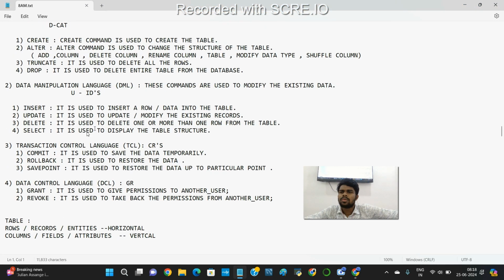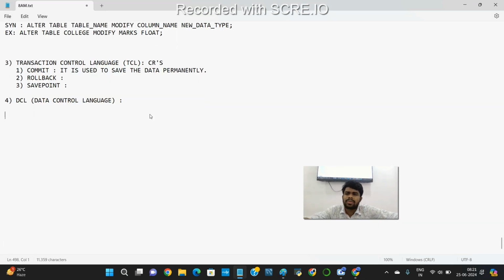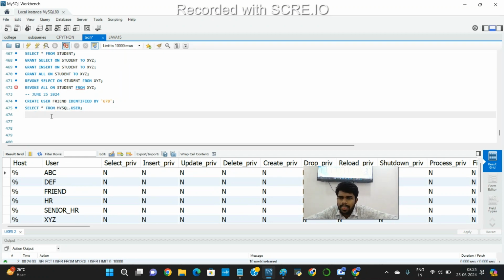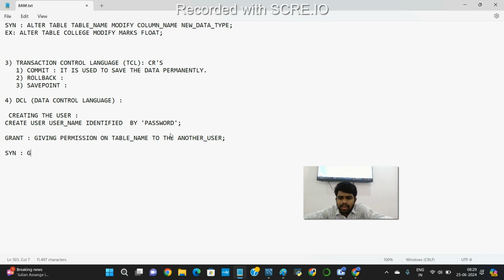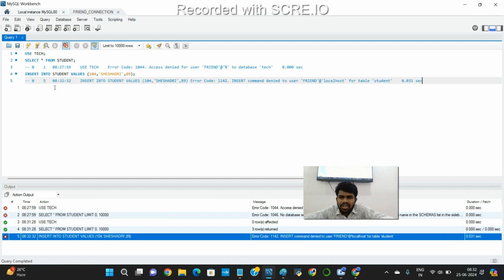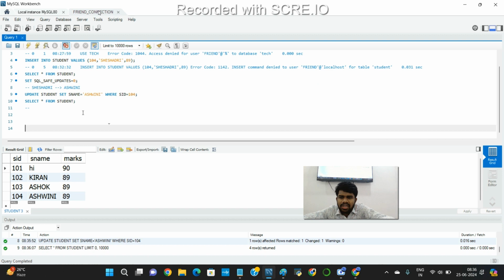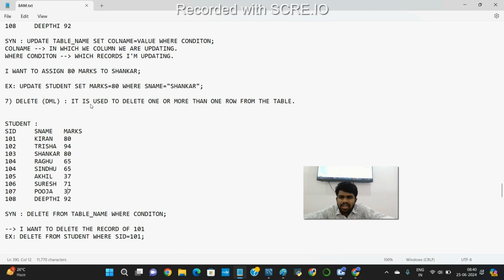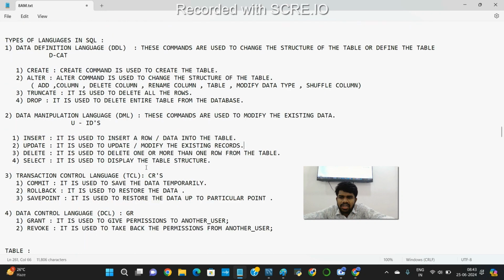DCL COMMANDS IN SQL